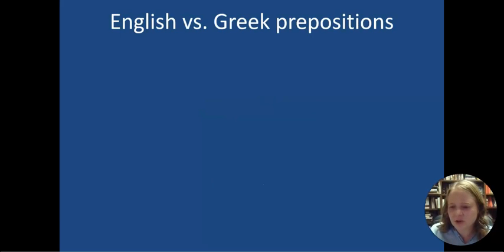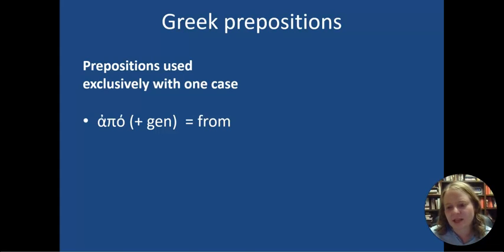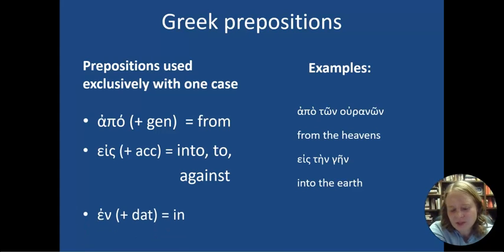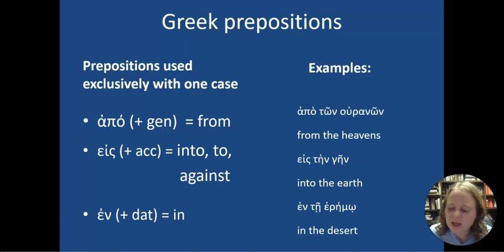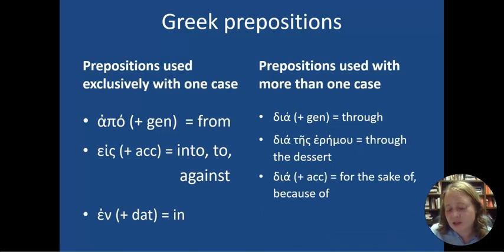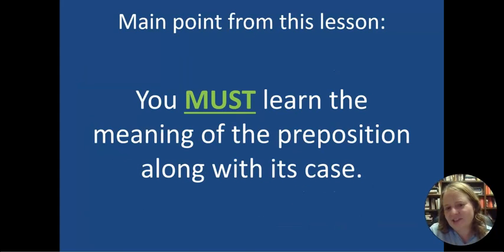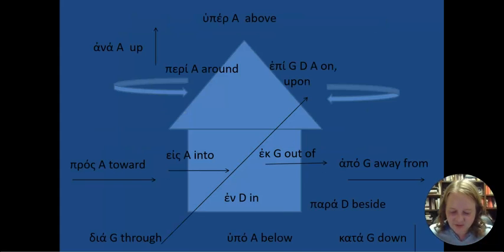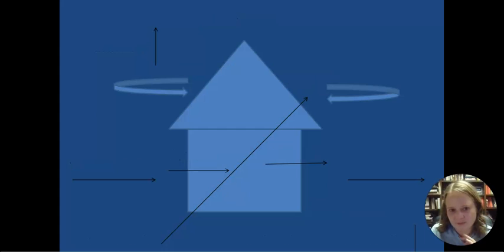Croy ch 6b Prepositions